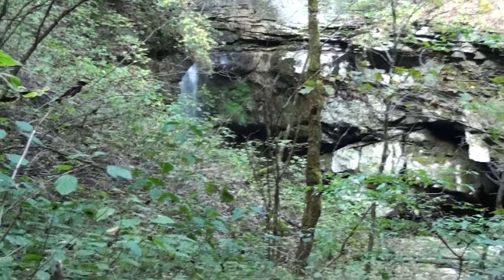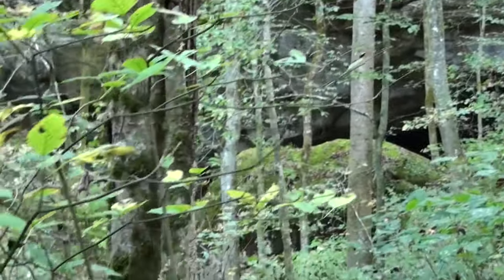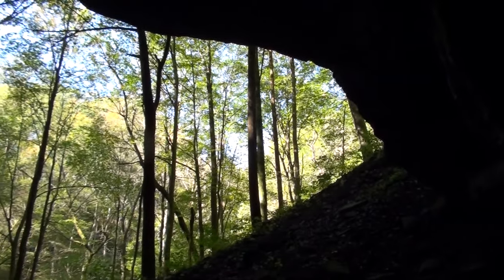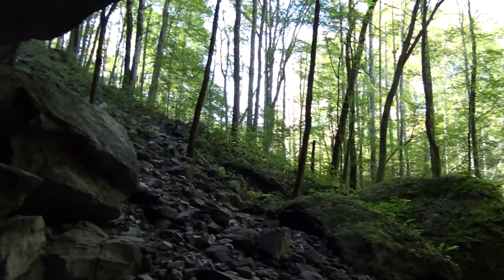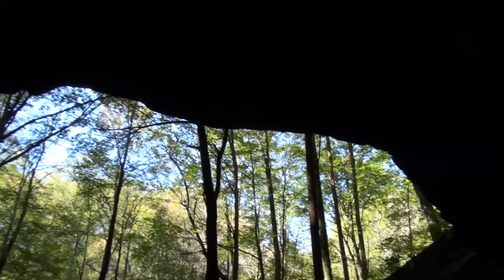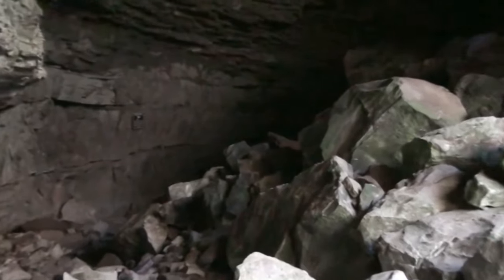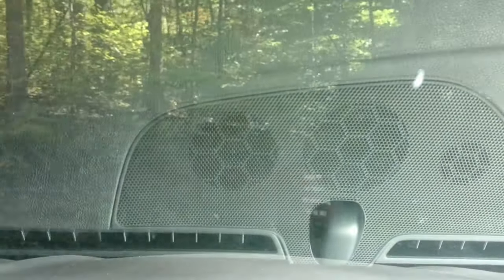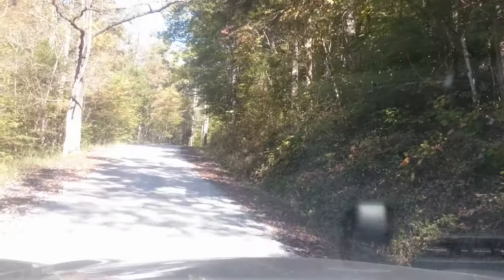Hike With Me To Lost Creek Falls and Cave Near Sparta, Tennessee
This is a short walk to the Lost Creek Falls and Cave east of Sparta, Tennessee. Wonderful secluded spot.